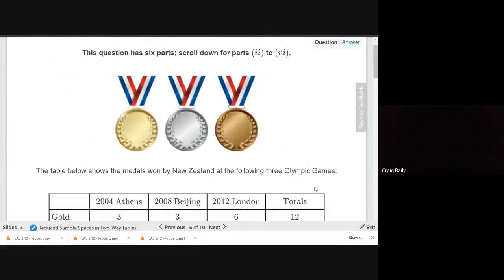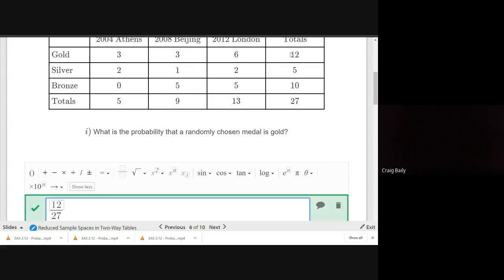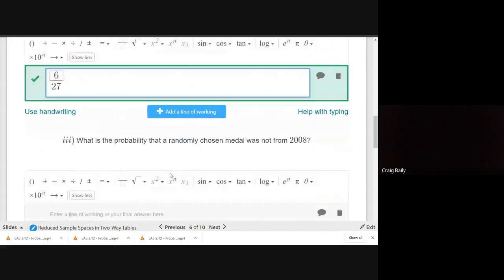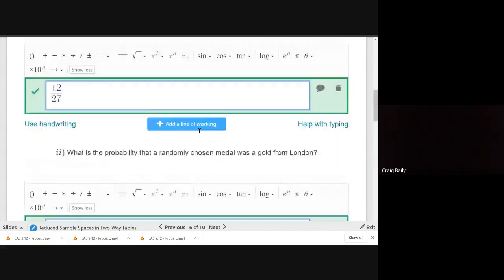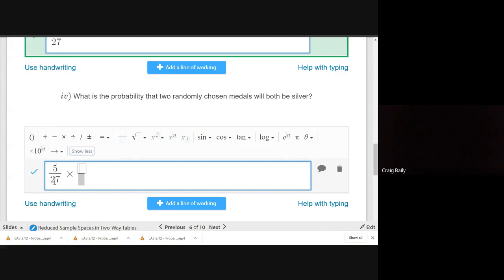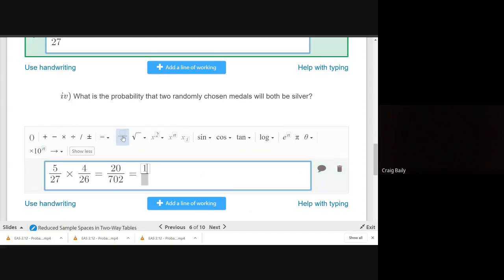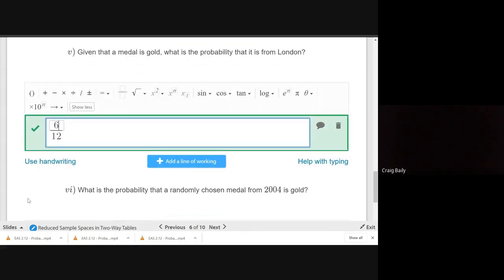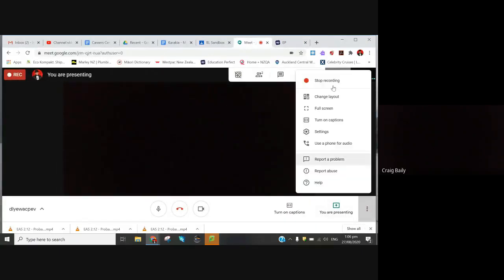2 way tables, reduced sample space 2 of 2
A few more examples on finding probability from a 2-way table with a reduced sample space.